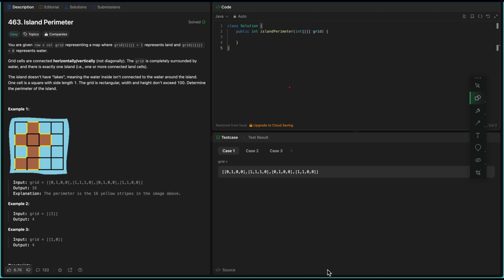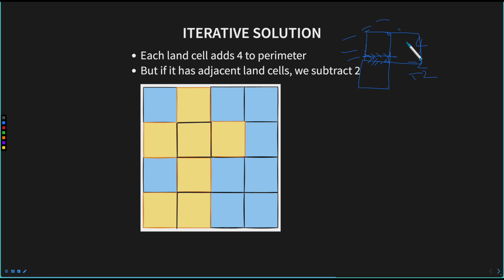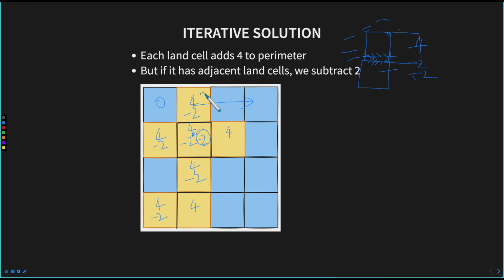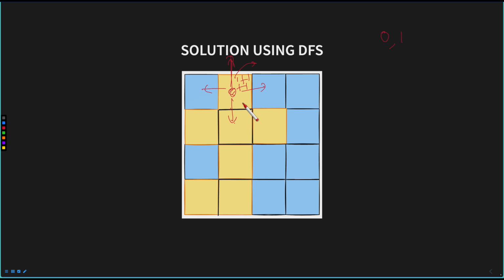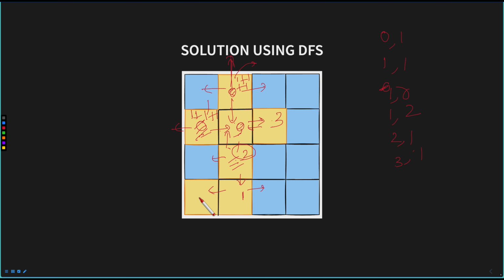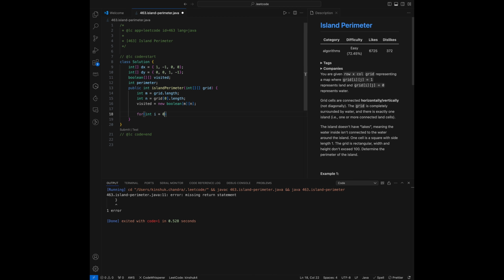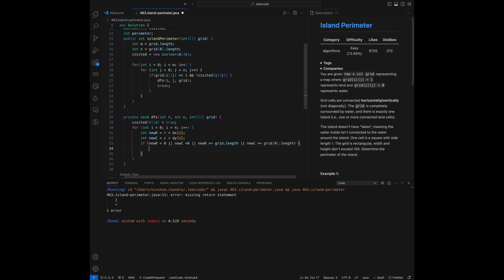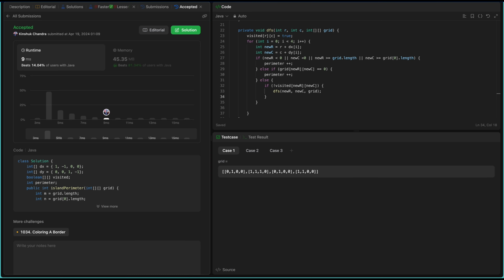Island Perimeter - Leetcode 463 - Java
Problem Description
Program in java to calculate the perimeter of the island.